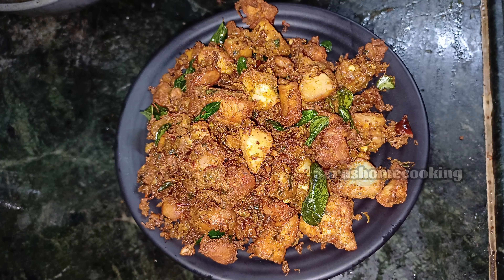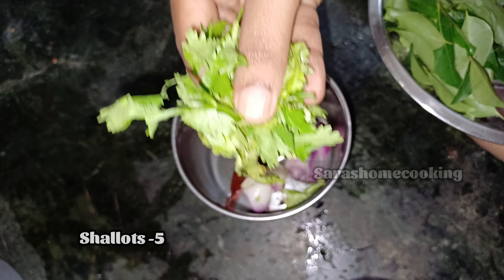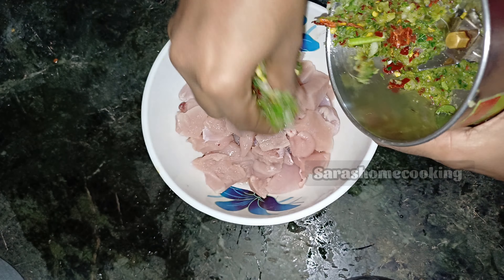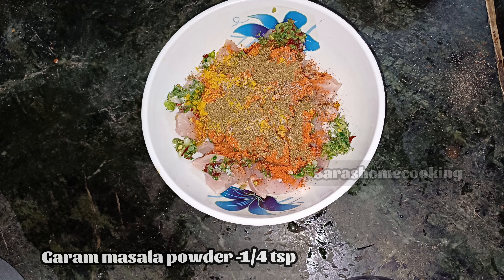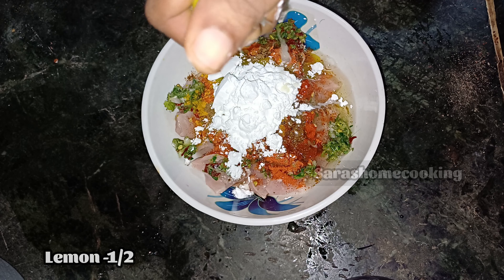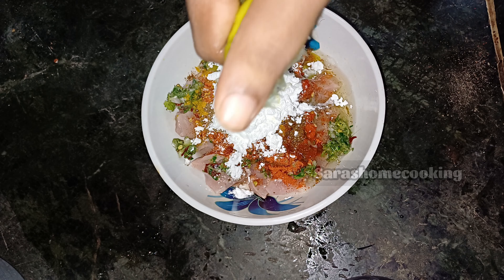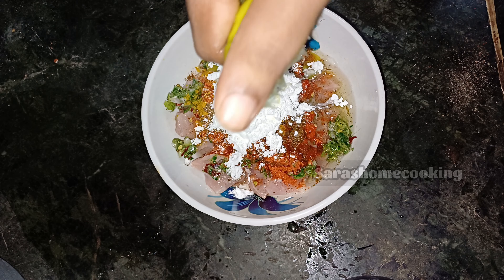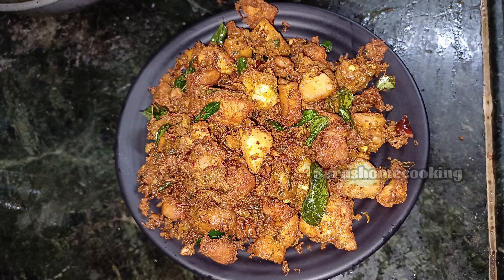மசாலா உதிராமல் கிரிஸ்பியான சிக்கன் ப்ரை|Crispy chicken 65